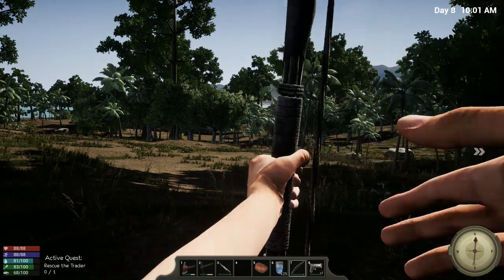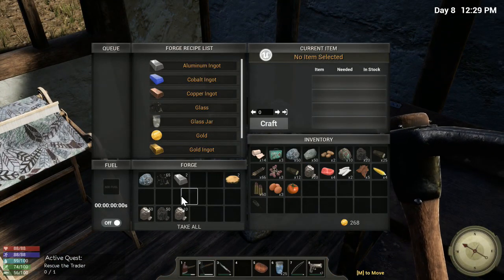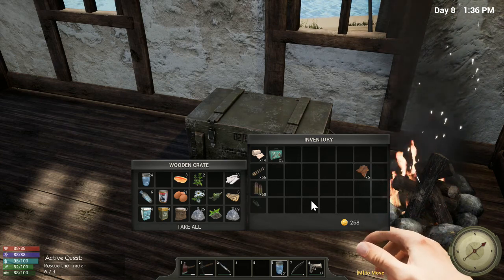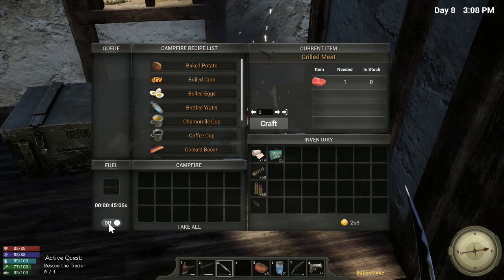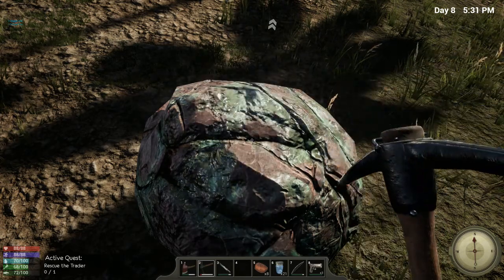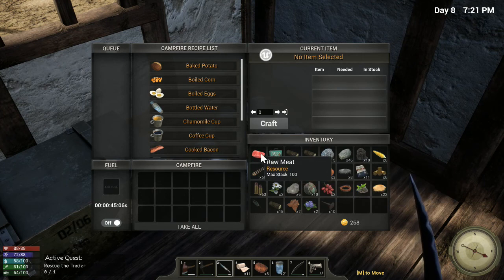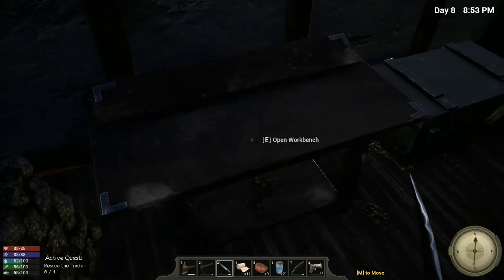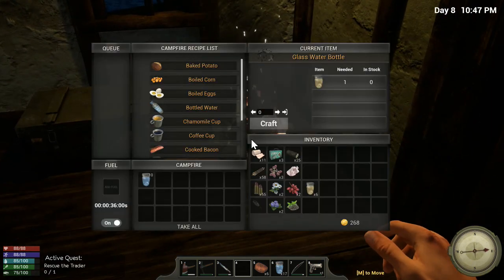HOLD YOUR OWN ... LET'S MAKE STUFF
With a workbench, Forge, Gun bench, and a Chemistry bench; I am able to start making things.